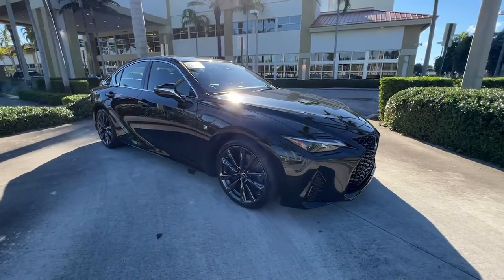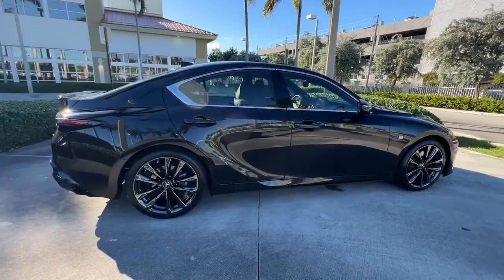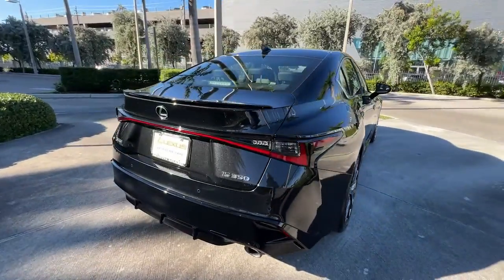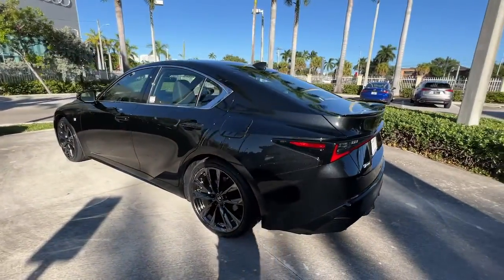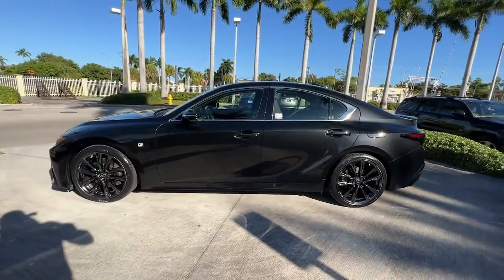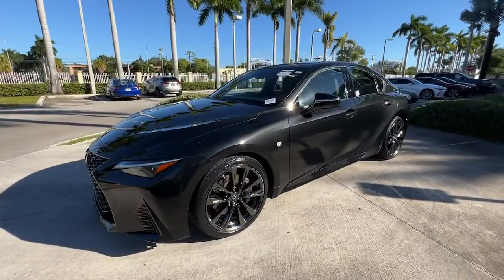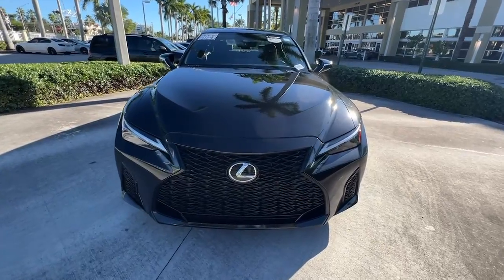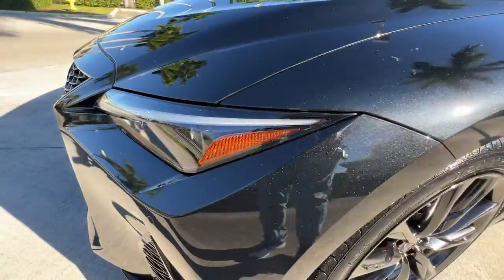2021 Lexus IS North Miami, Fort Lauderdale, Hollywood, Aventura, North Miami Beach, FL C1805100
Caviar Used 2021 Lexus IS 350 F SPORT available in North Miami, Florida at Lexus of North Miami. Servicing the Fort Lauderdale, Hollywood, Aventura, North Miami Beach, FL area.

Recent Arrival! Black w/Ginsumi w/F SPORT NuLuxe Seat Trim. CARFAX One-Owner. Clean CARFAX. Odometer is 5598 miles below market average! Certified. Caviar 2021 Lexus IS 350 F SPORT RWD 8-Speed Automatic 3.5L V6 DOHC Dual VVT-i 24VbrbrbrL/Certified Details:brbr  * CERTIFIED WARRANTY: Unlimited-mileage warranty up to 6 years. Balance of new car warranty (4 Year/50K Miles) plus 2 Year/Unlimited-mileage L/Certified warranty. SERVICE MAINTENANCE: Complimentary Maintenance Plan covering the first four basic factory-scheduled maintenance services for 2 years or 20,000 milesbr  * Roadside Assistancebr  * Warranty Deductible: $0br  * 161 Point Inspectionbr  * Vehicle Historybrbr20/28 City/Highway MPGbrbrAwards:br  * ALG Residual Value Awards, Residual Value Awards